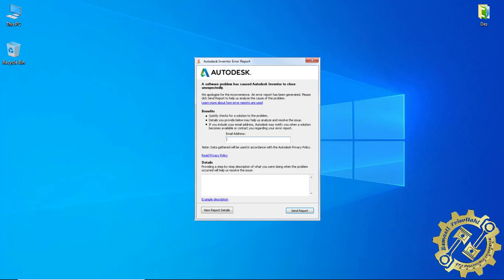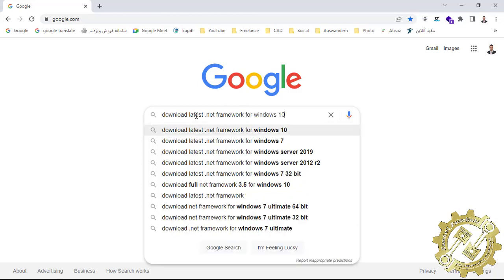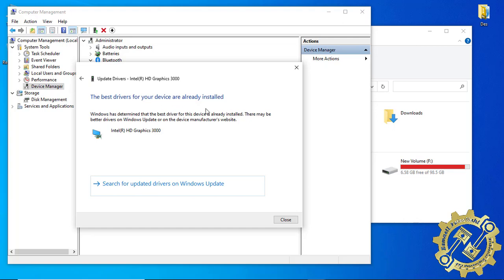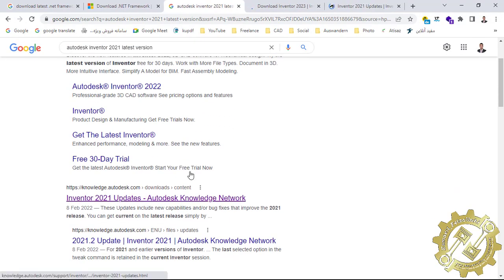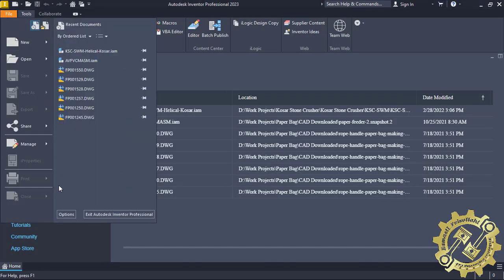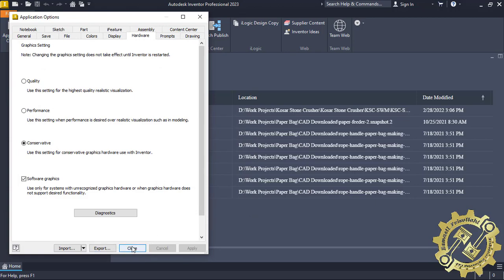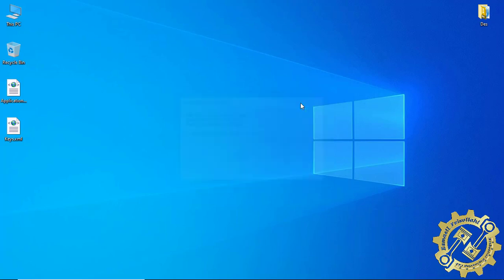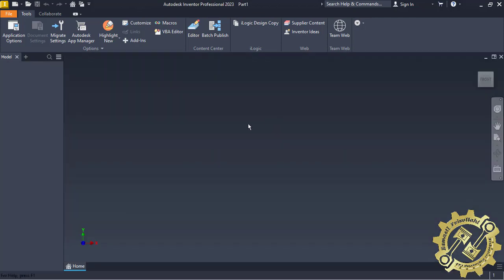Solved | My Autodesk Inventor keeps crashing, how to fix?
A software issue has caused Inventor to close unexpectedly.
Solve Autodesk Inventor crashing problem using these steps.
If you have done these steps, and you have still problem using Inventor, write in comments.

00:00 Inventor crash window
00:48 Overview
01:01 1- Install latest .NET Framework
01:58 2- Update computer drivers
03:12 3- Install the latest update of your Inventor
04:19 4- Disable new Add-ins
04:50 5- Hardware conservative
05:39 6- Reset Inventor using Inventor Reset Utility